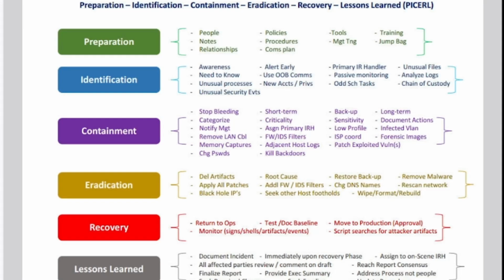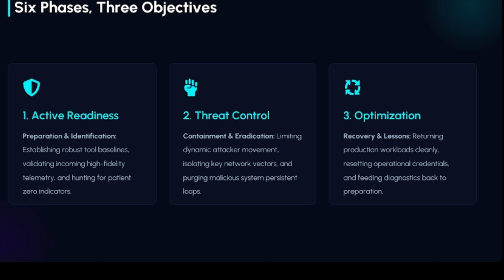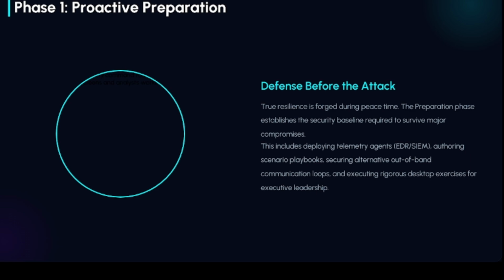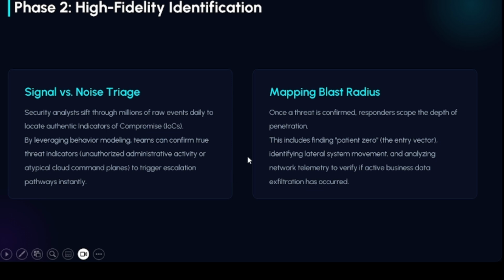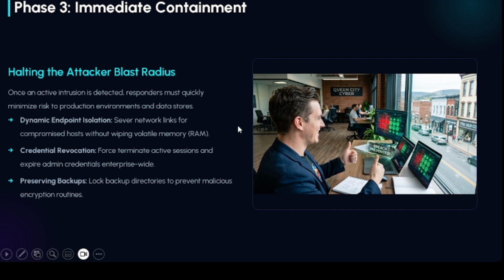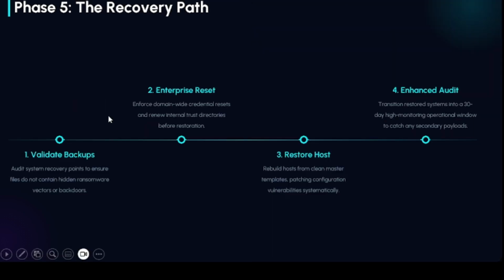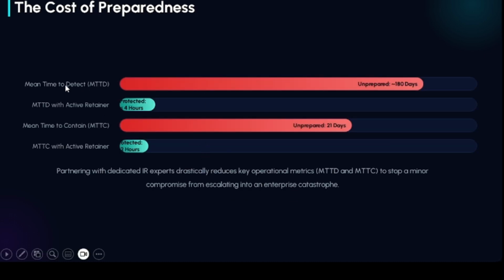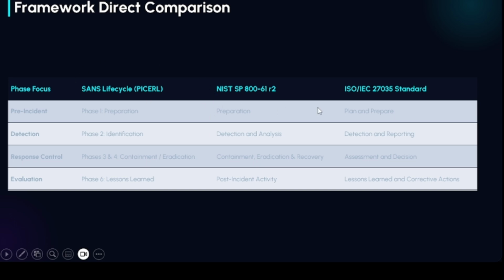SANS Incident Response Process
We review SANS PICKERL for incident response and its importance in preparing for and responding to an incident!  You will see this on multiple certification tests, such as CISSP, CEH, and SANS tests.  Enjoy!